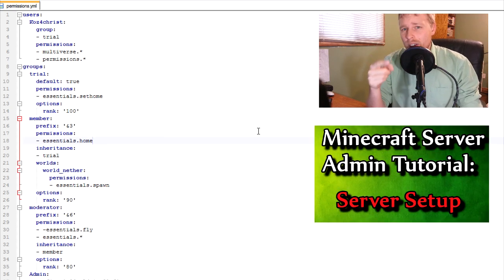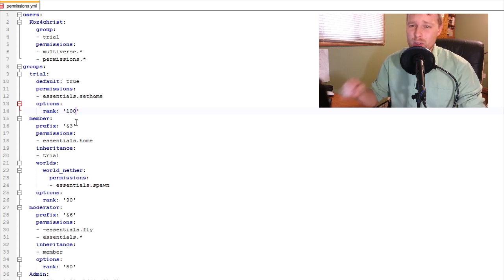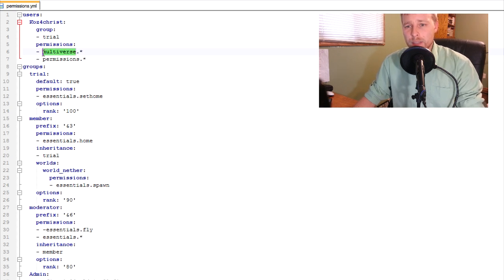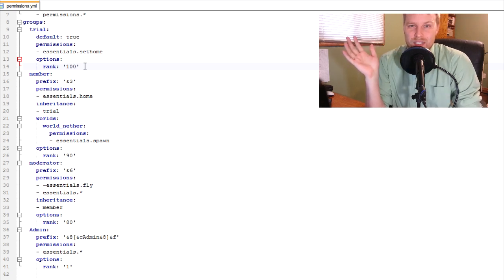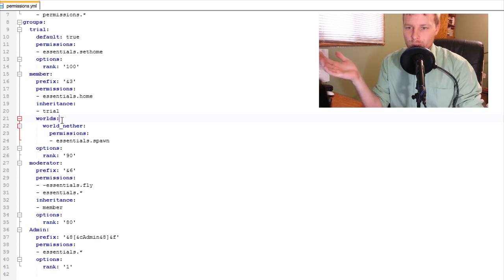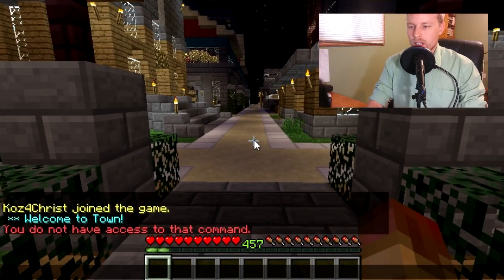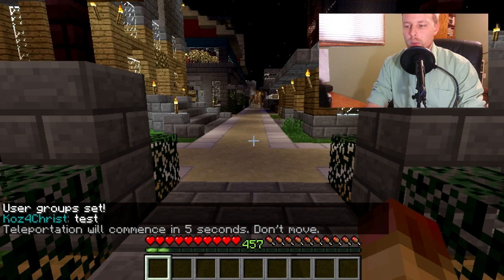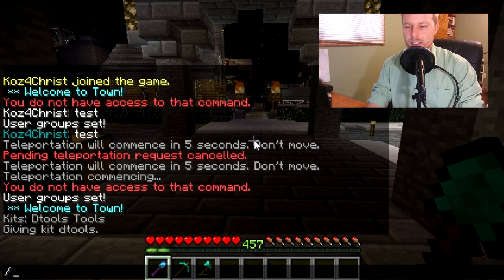Minecraft Admin How-to: PermissionsEX (Pex)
The permissions file that I used (Watch a 5 second ad then you can download)